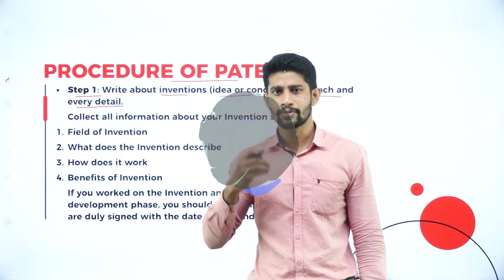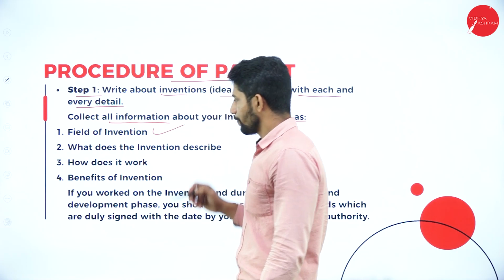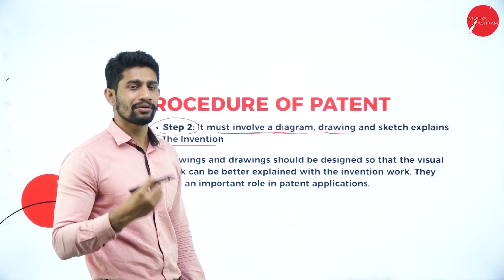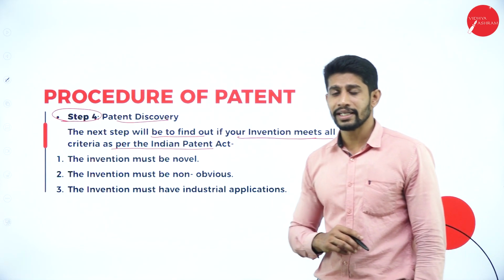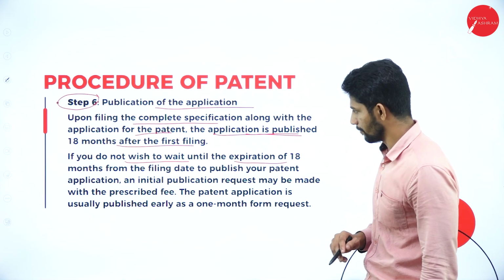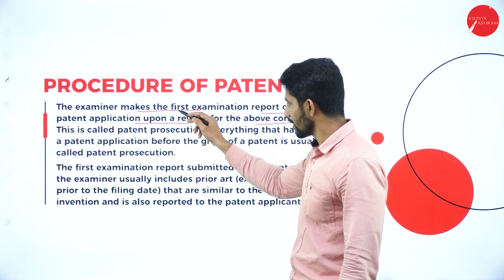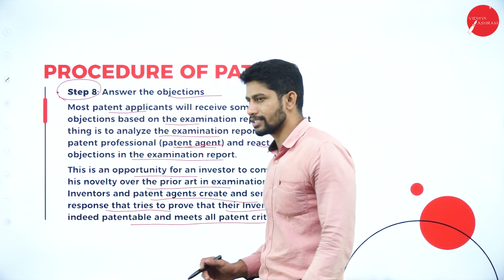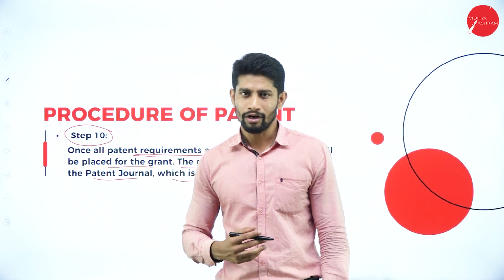DAY 19 | BUSINESS REGULATORY FRAMEWORK | IV SEM | B.COM | NEP | ECONOMIC LAWS | L4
Course : B.COM
Semester : IV SEM
Subject : BUSINESS REGULATORY FRAMEWORK
Chapter Name : ECONOMIC LAWS
Lecture : 4